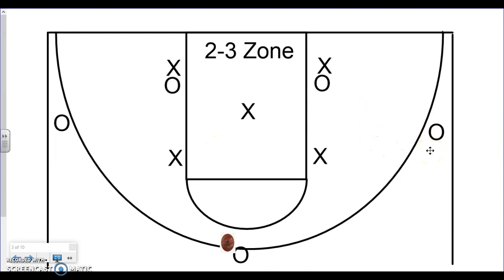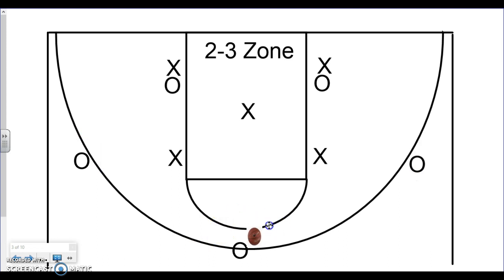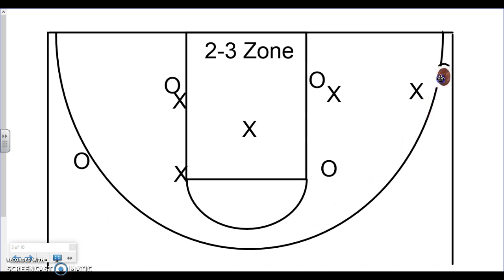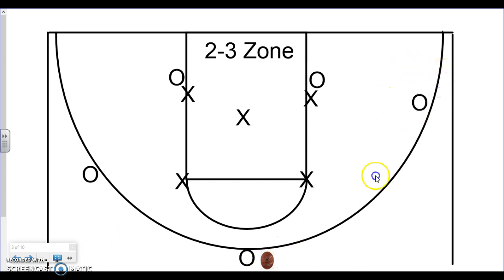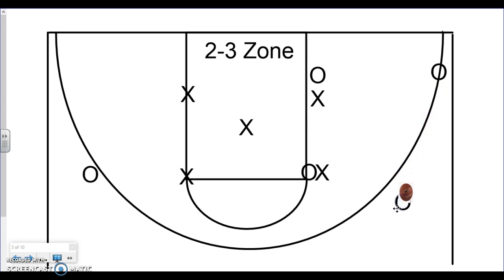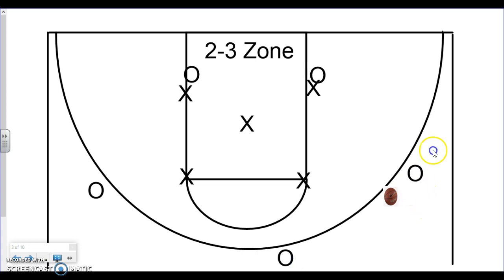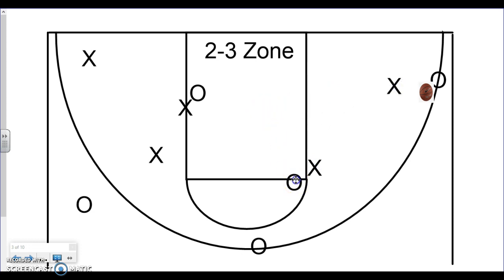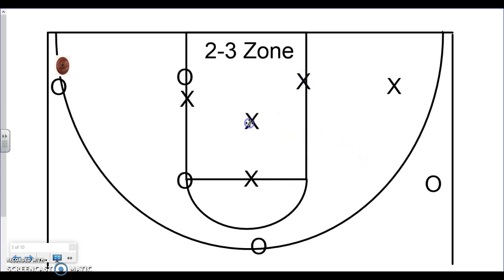SES Basketball 2-3 offense